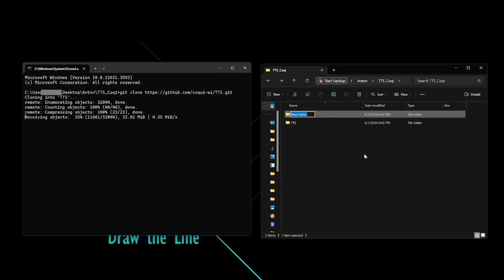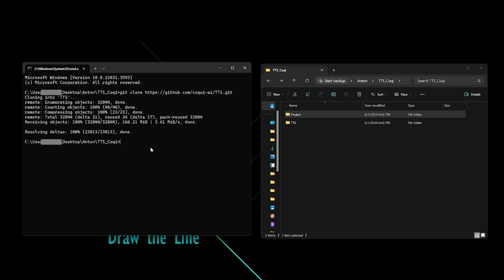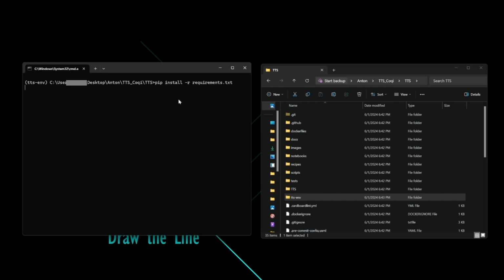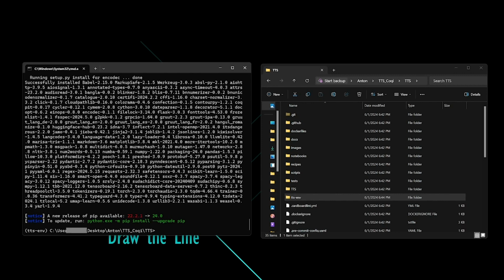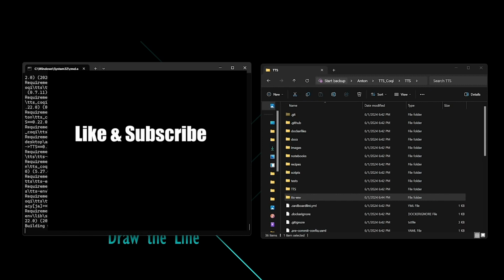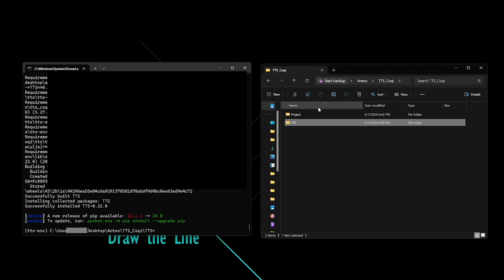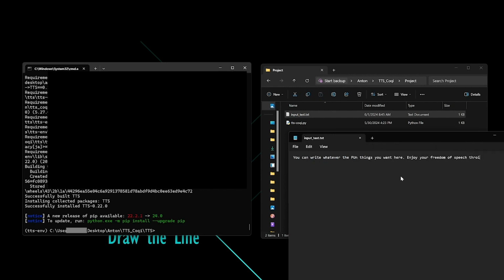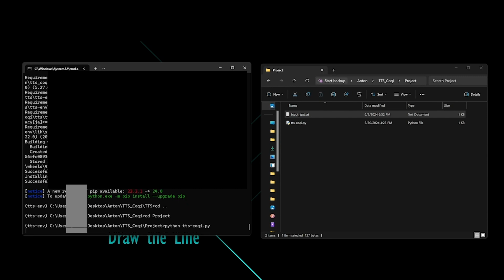Locally Installed Uncensored Text-to-Speech Tutorial. FREE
Unleash the power of text to speech on your local PC.
No need to pay any services!

cd TTS

python -m venv tts-env

tts-env\Scripts\activate
(Activate after cd TTS everytime you want to run text-to-speech)

pip install .

After installation,

Go to the Project Directory
create input_text.txt and write the text you want.

Run the script:
python tts-coqi.py

Many thanks to Coqi team!